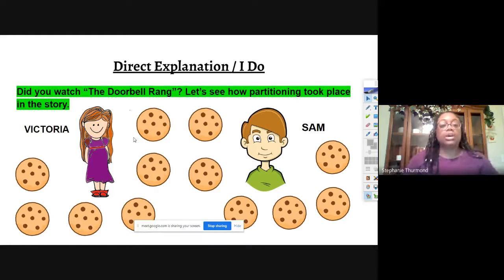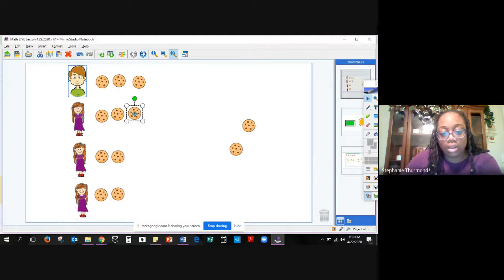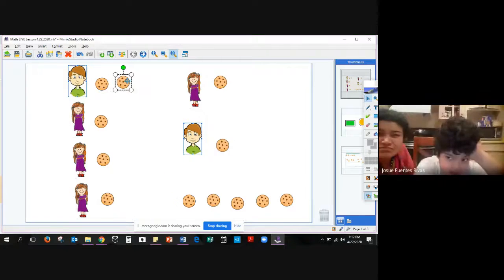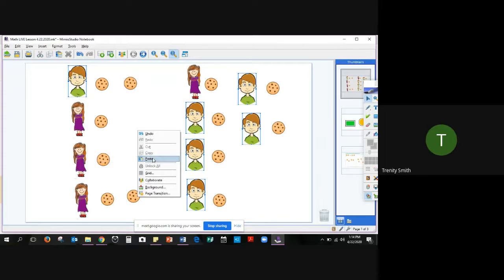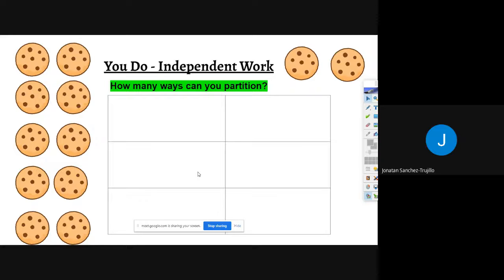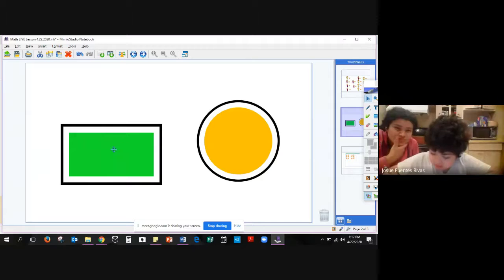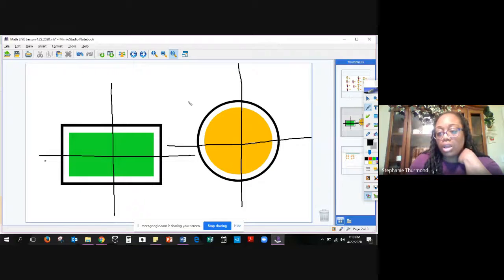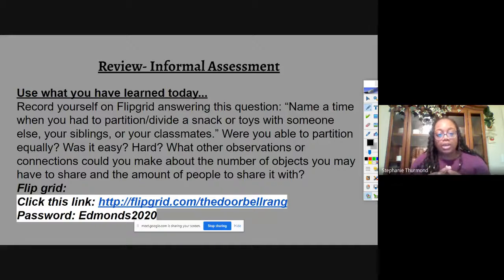Teacher_Mood First Grade Math Lesson on Partition 4/22/2020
This was my very FIRST live lesson. There were some sound and presentation kinks, but overall, great lesson! Enjoy! More to come!